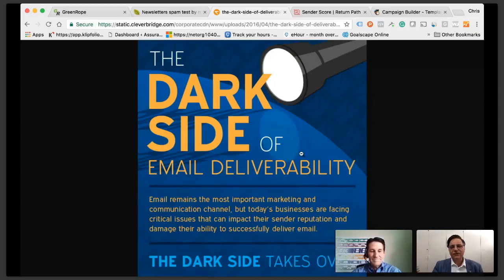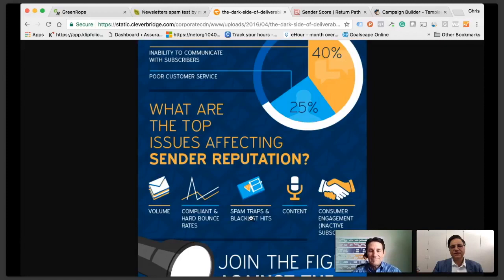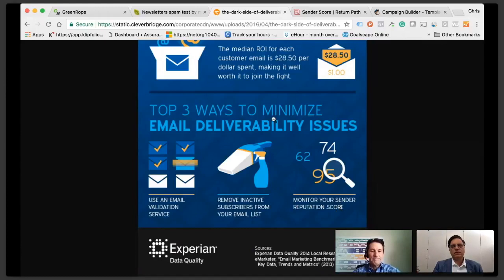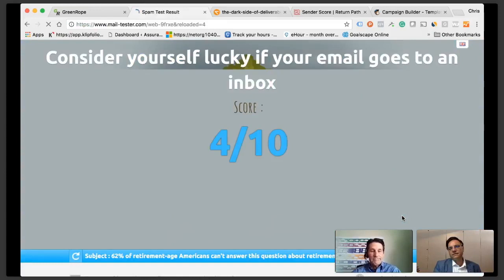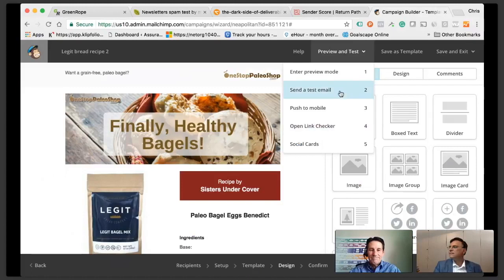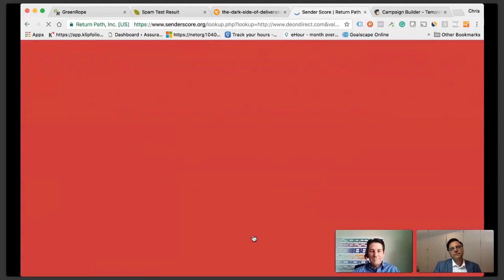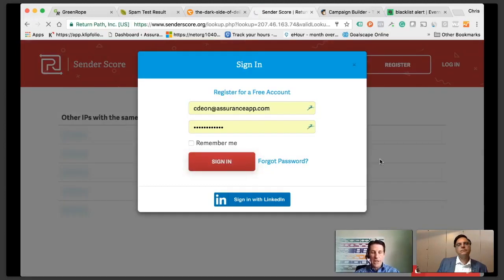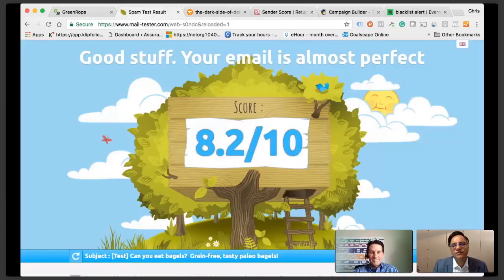ToolVsTool 7 - Is your email even being delivered?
Randy Gerson and Chris d'Eon expand on their work at their popular EvoNexus' Marketing Mondays by exploring emai deliverabilty.. Marketing Mondays are an hour of great marketing information, pizza, and free parking. With such intense coverage of direct marketing strategies and techniques, Randy and Chris don't have the time to delve deeply into cost effective marketing  tools. With Tool Vs Tool, Gerson & Associates spend 20 - 30 minutes digging the goto tools that matter.This week Chris and Randy cover Mail-tester and SenderScore tools courtesy of Startup Show San Diego.